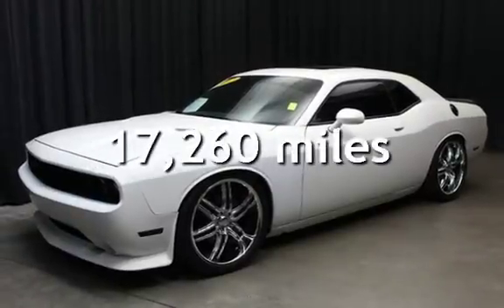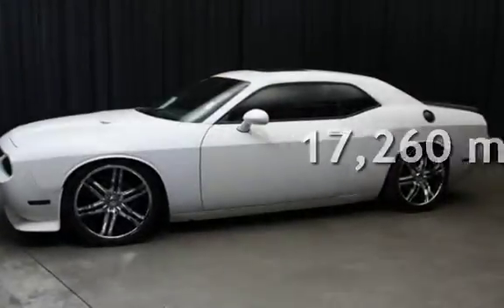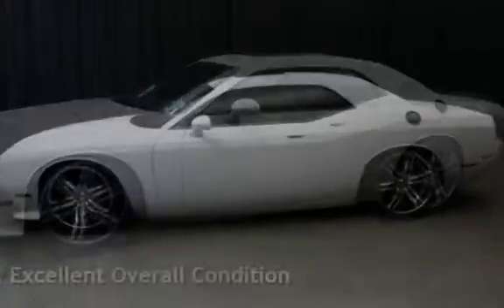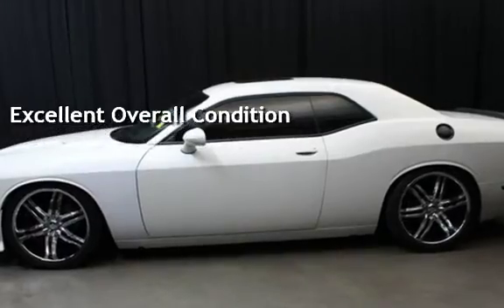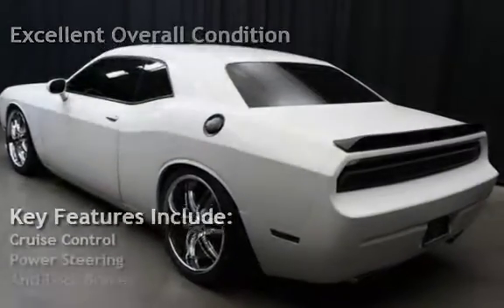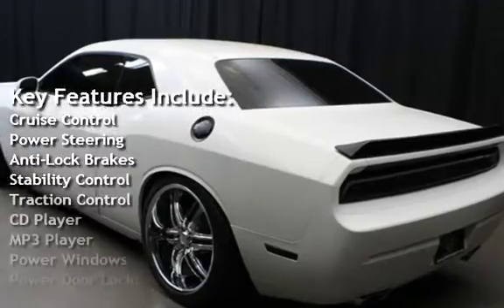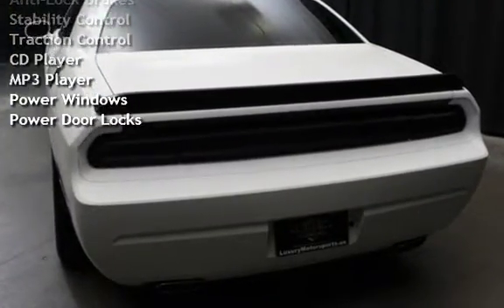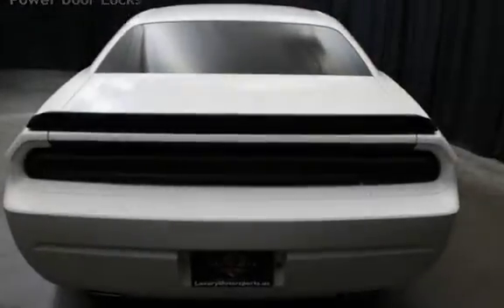2012 Dodge Challenger SXT Plus for sale in Phoenix, AZ